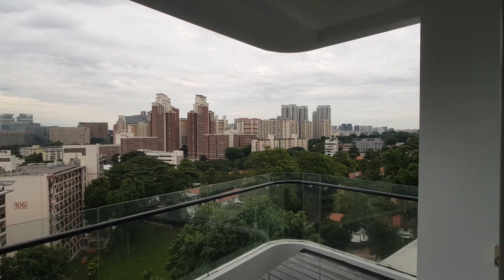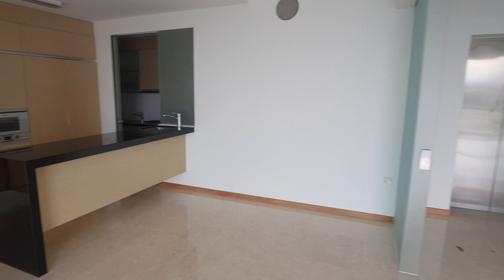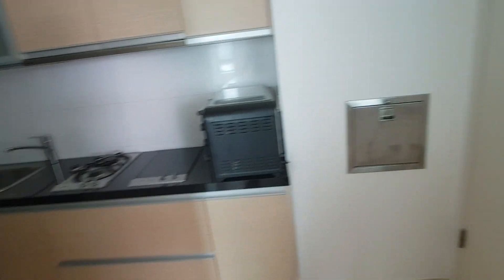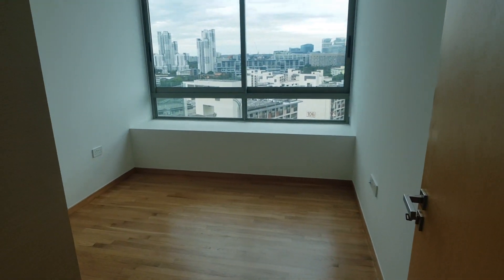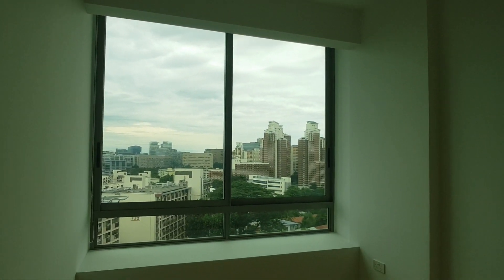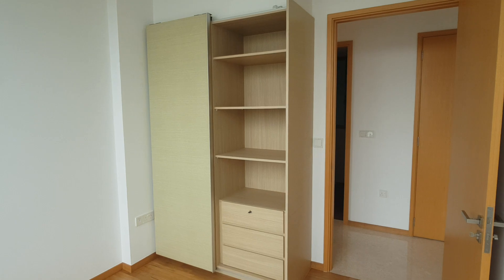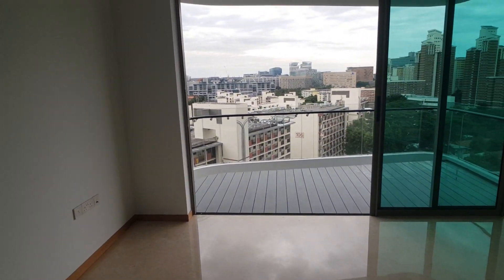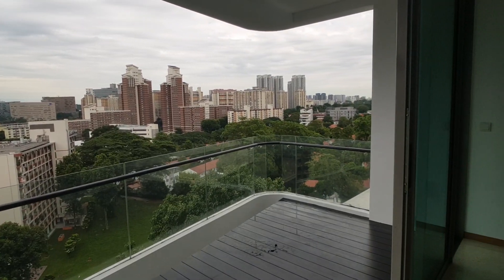lush on holland hill 3 beds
hill top living with unblocked greenery views.

walking distance to holland village mrt and chip bee gardens